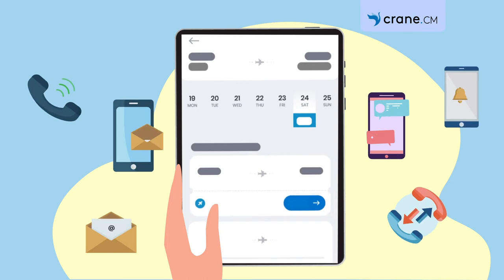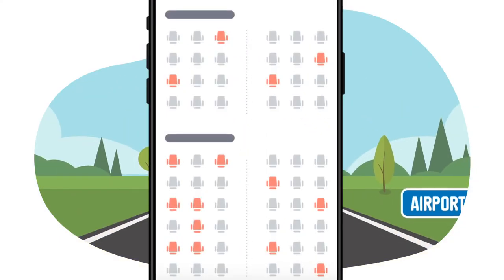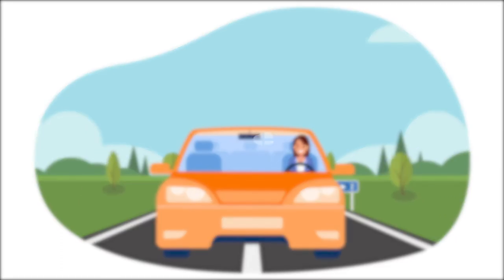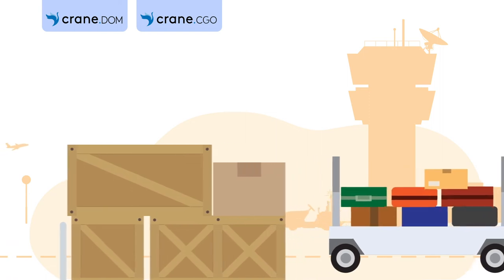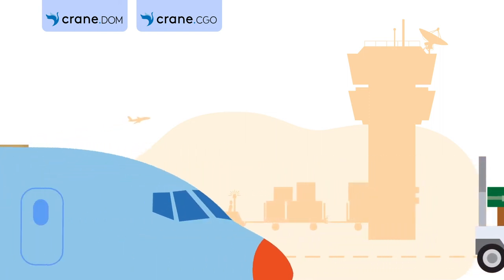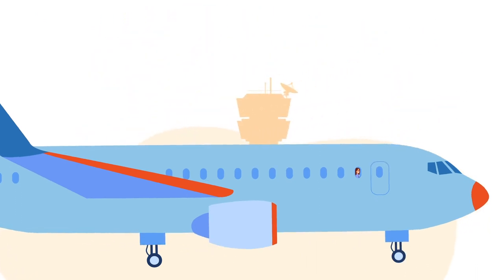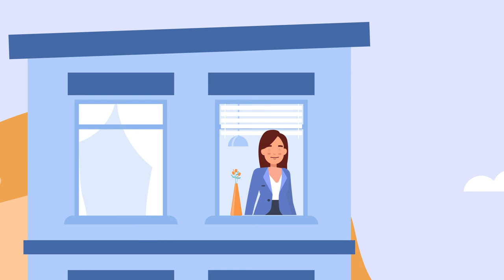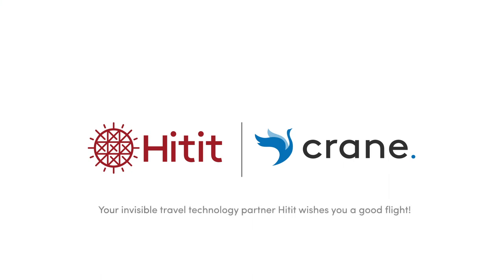Crane Solutions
EXPLORE OUR CRANE SOLUTIONS!
Hitit’s airline and travel IT solutions brand Crane offers a comprehensive turnkey airline IT software suite, that covers the entire operational life-cycle, starting from schedule and crew planning, through core passenger service system and ground handling needs, all the way to airline and travel industry standards accounting and reporting tools. Crane airline solution suite also provides best-in-class embedded loyalty, customer care management systems as well as multiple sales and distribution channels for airlines. Natively integrated with each other, Crane airline and travel IT solutions provide a wide range of capabilities and can fulfill the needs of the most demanding airline industry players.